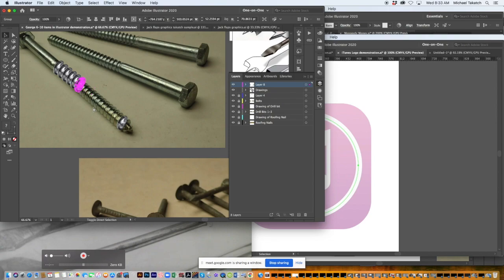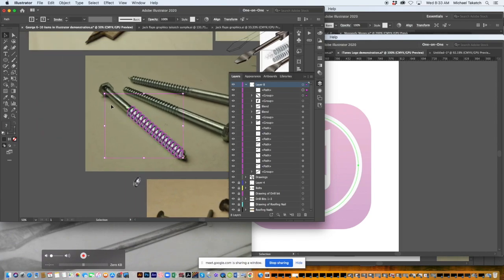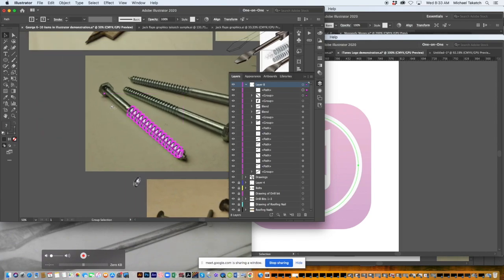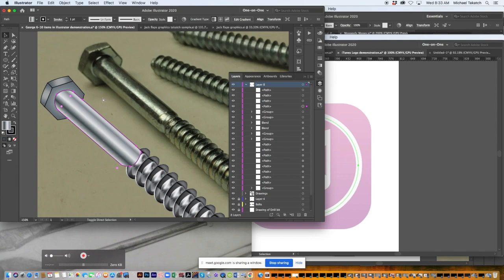Lag Bolt in AI